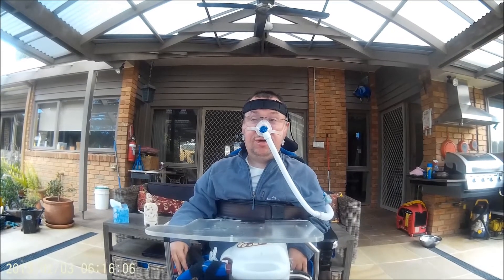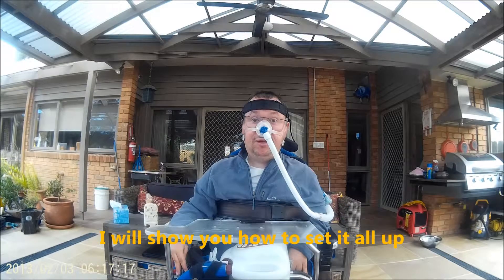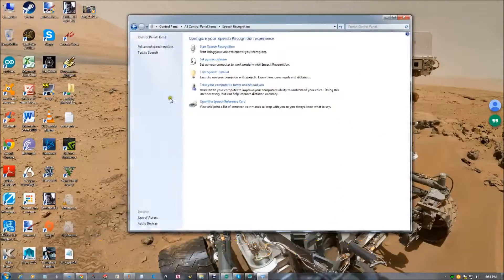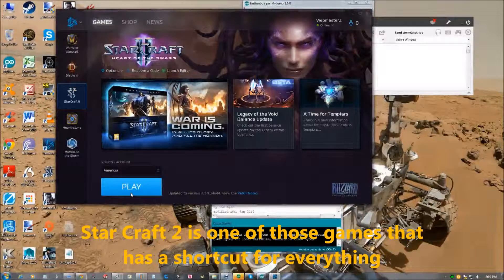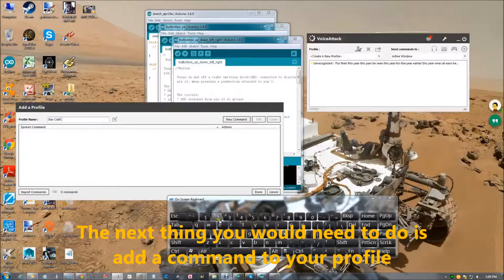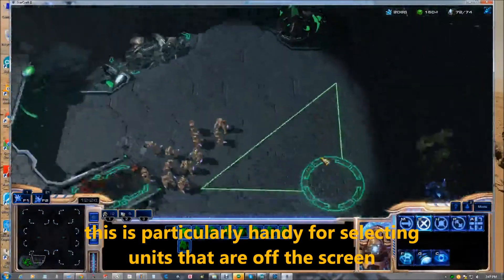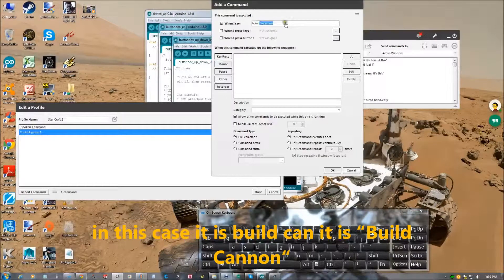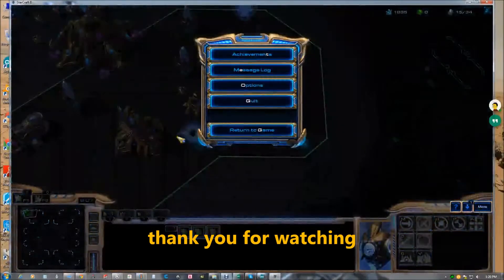Voice Attack: Press keyboard buttons or mouse clicks using your voice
In this video I show you how to set up voice attack.  Voice attack is a great program that allows you to press keyboard buttons even multiple buttons using only your voice.  It can also be used to move the mouse press mouse buttons all sorts of things.  It is particularly handy for people who are disabled.